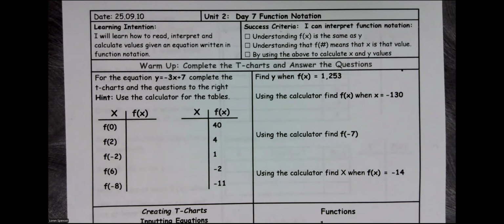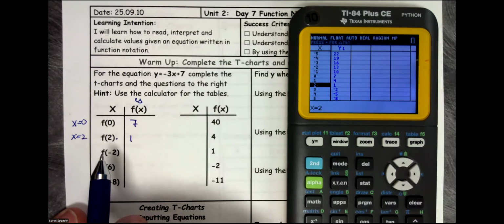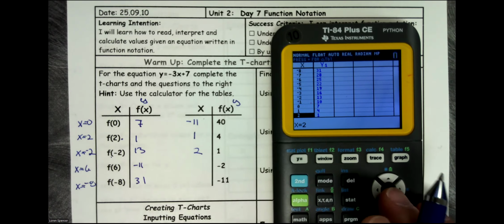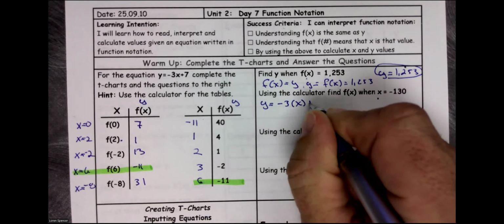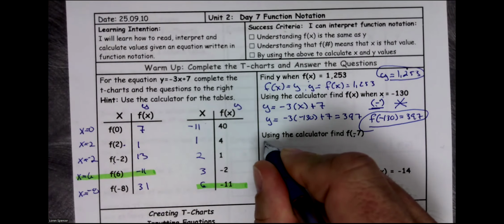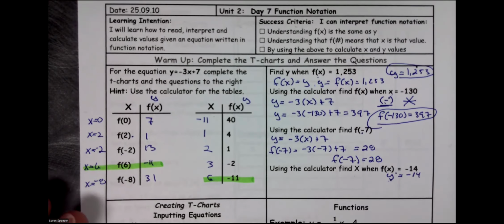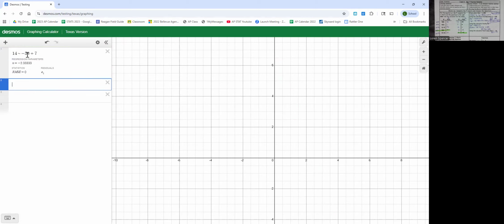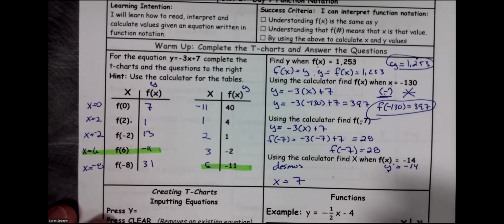07 Unit 2 WarmUp Function Notation pg 21